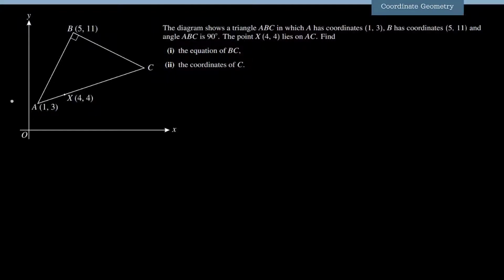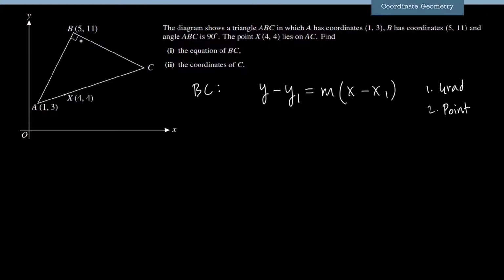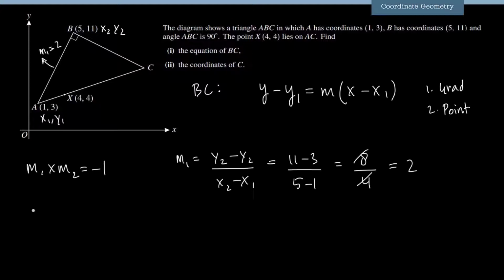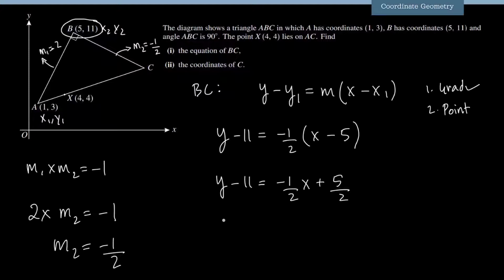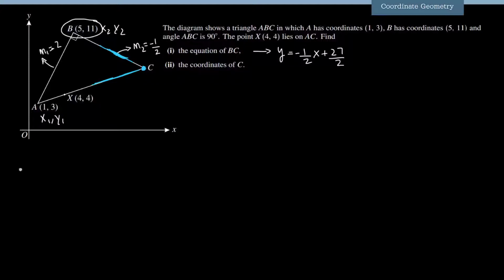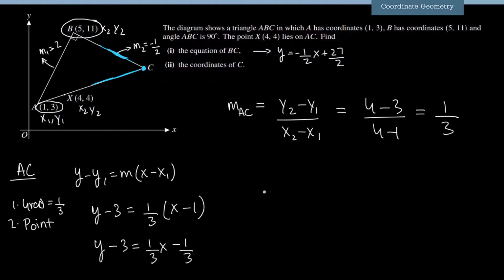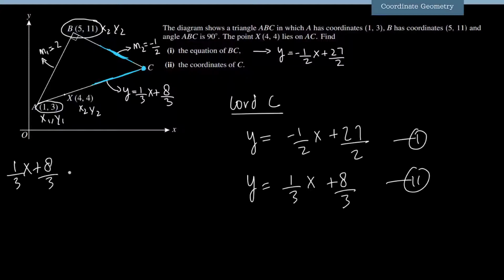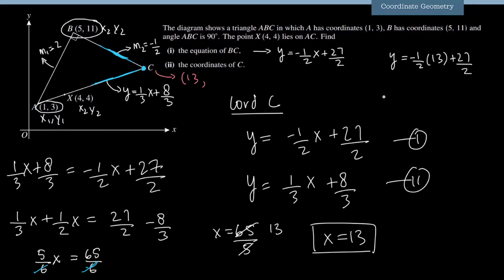coordinate geometry example final